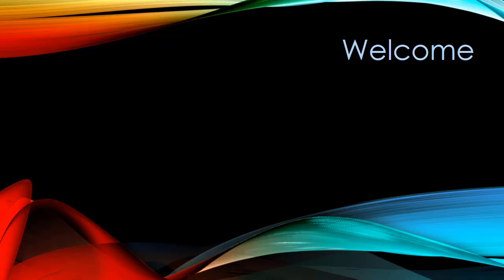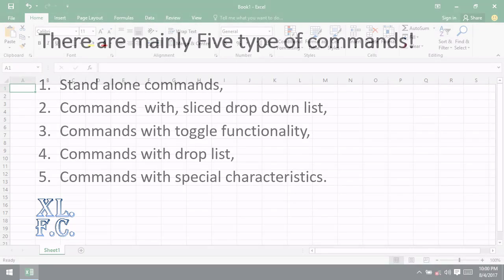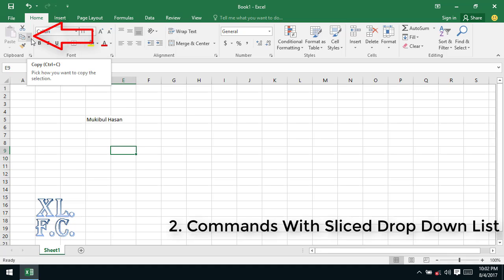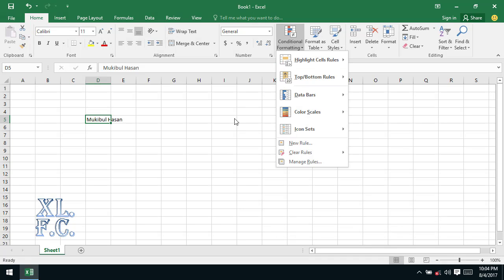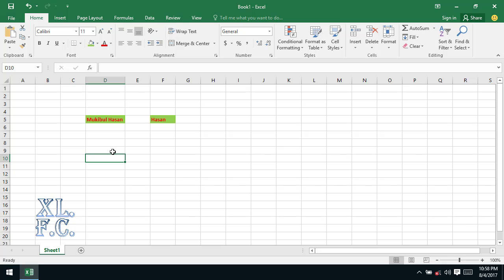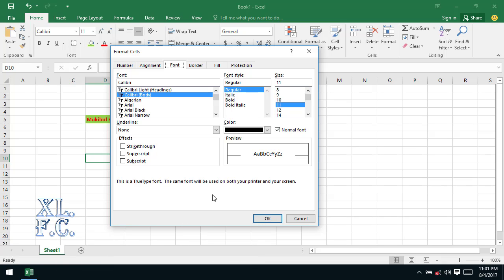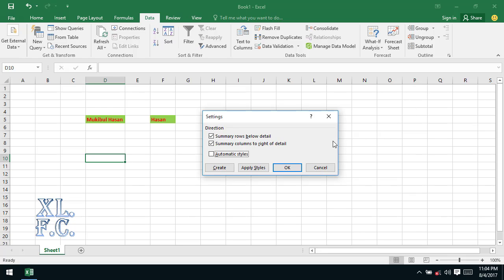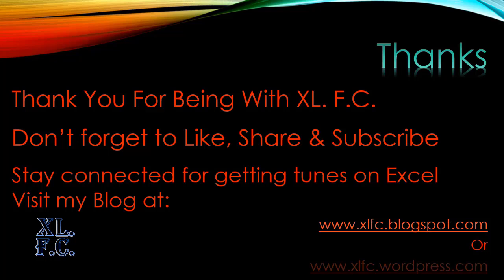5. Excel - command, command group, dialogue launcher & dialogue box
what was in last video!:
1. How Ribbon Display Options works,
2. How to auto hide commands,
3. How to auto hide ribbons,
4. How to hide & un-hide the commands using mouse clicks,
5. Hiding & un-hiding the commands by using the keyboard short-cuts.

Here I have discussed about;
What are command, command group, dialogue launcher & dialogue box. You might like the content of this video.

what we have learnt in this video!:
1. command.
2. type of commands.
3. command group.
4. dialogue launcher.
5. Special dialogue launcher & a keyboard shot-cut to access this dialogue launcher.
6. Dialogue box & their types.

Table of Contents:

00:00 - Introduction
00:12 - What was in last Video
00:43 - What is command
01:03 - Type of Commands
02:08 - Going to Cell using Adress bar
06:22 - Command Group
06:51 - Slicers
07:00 - Dialogue Launcher
08:17 - Dialogue Box
09:59 - What We have Learnt